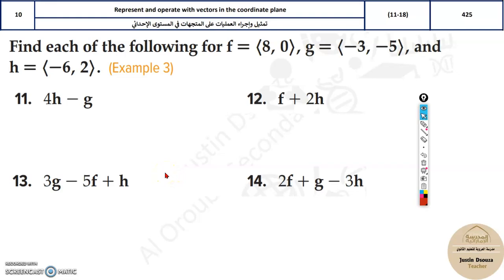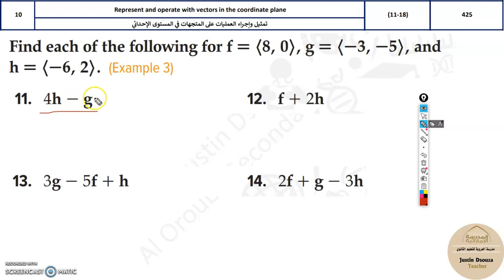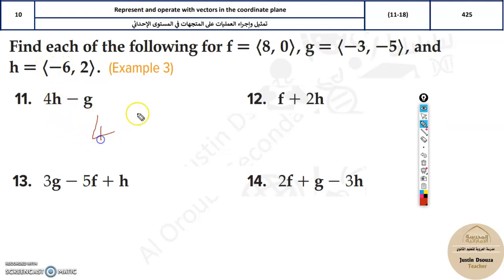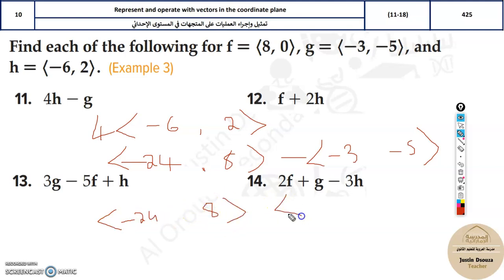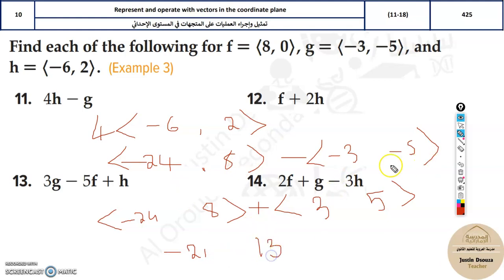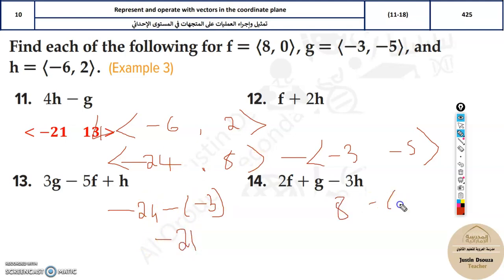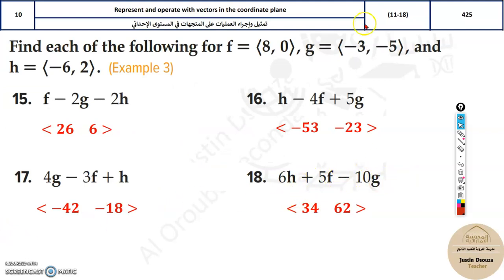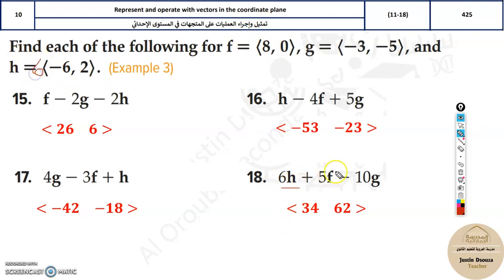G11Adv 10 Represent and operate with vectors in the coordinate plane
LO: Represent and operate with vectors in the coordinate plane.